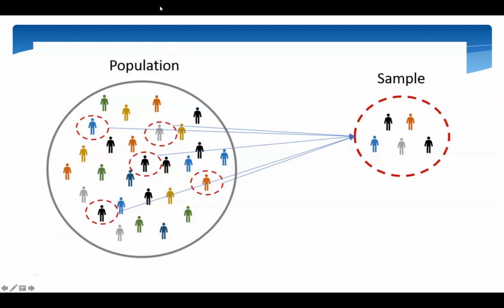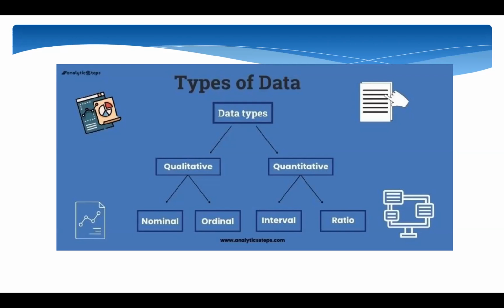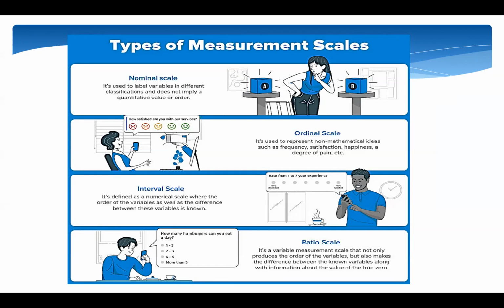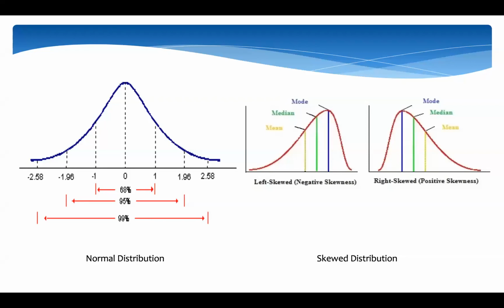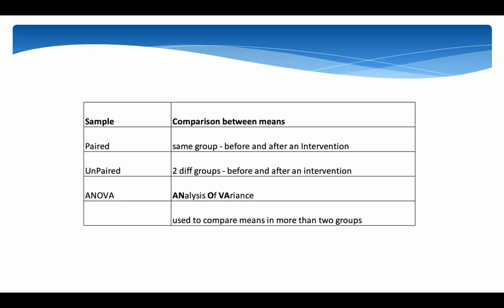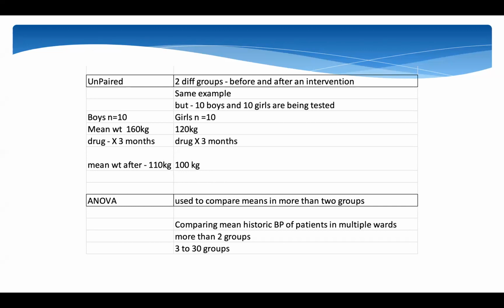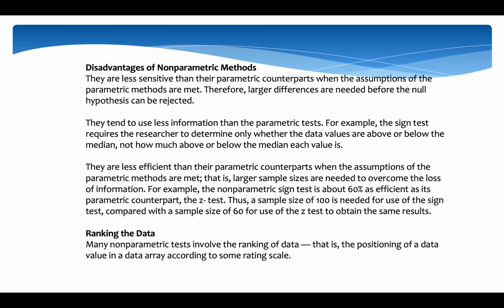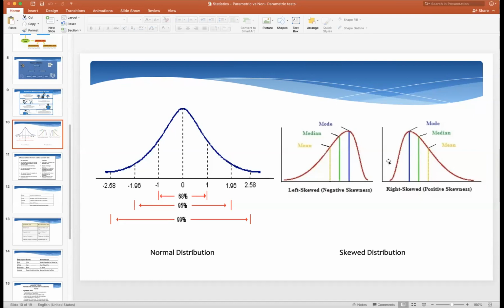Statistics | Parametric and non parametric Statictics by Sunitha | IGNOU MA Psychology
Thank you Sunitha